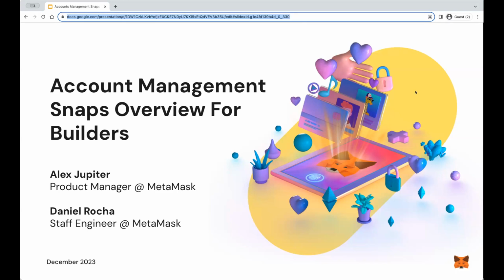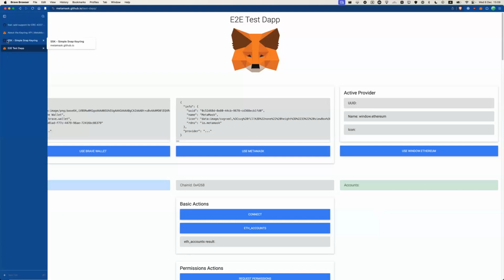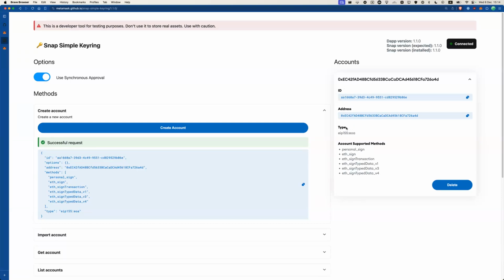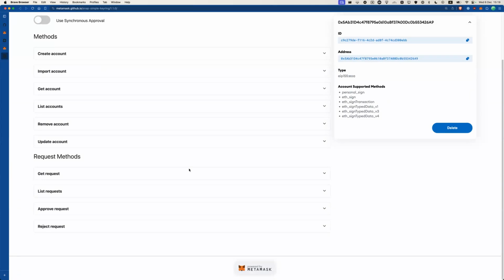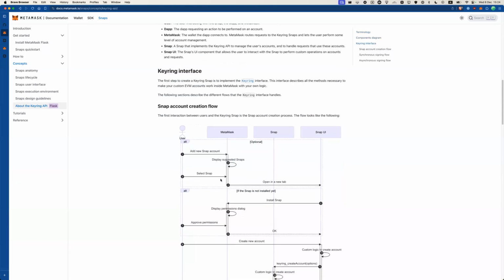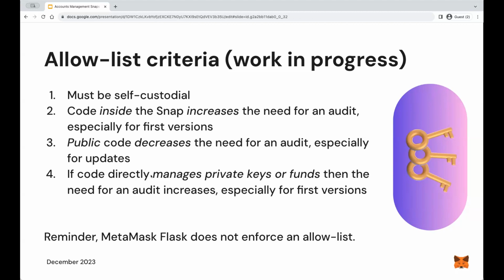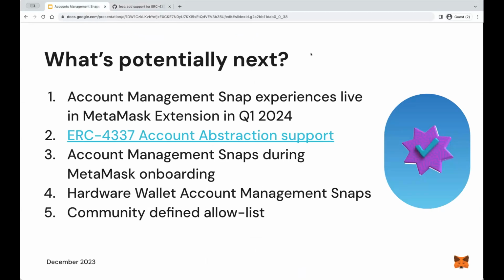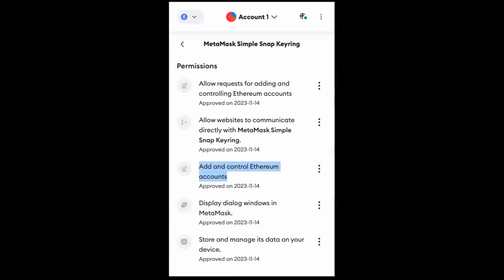Account Management Snaps Overview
This discussion was about the introduction of a new category in MetaMask known as account management snaps. These snaps allow third-party developers to integrate various account experiences into the MetaMask account list, enabling users to interact with Dapps, send transactions, and more.

Daniel, a staff engineer, demonstrated the functionality and responsibilities of this new feature. He explained how to create a new account, confirm transactions, delete accounts and handle multiple accounts. The team also discussed the updates on account registration and interface display in Metamatics, and the permissions and account management in the context of a software application.

The conversation also touched on the limitations and potential future functionalities of Ethereum object injection into snaps.